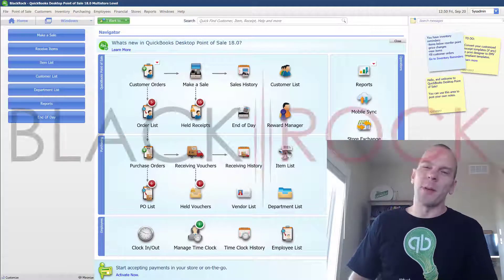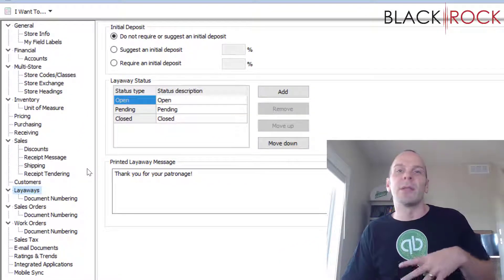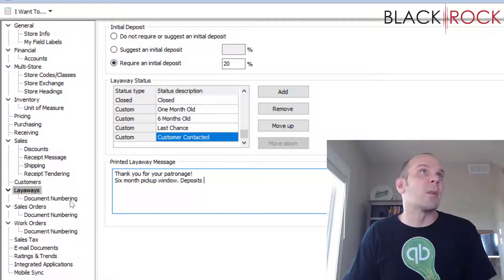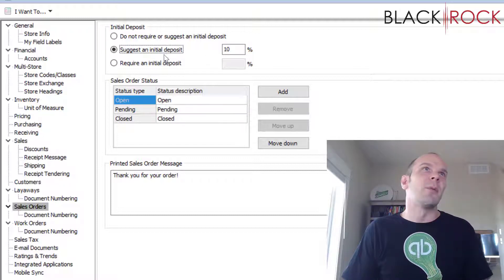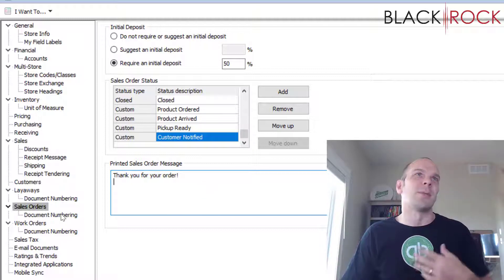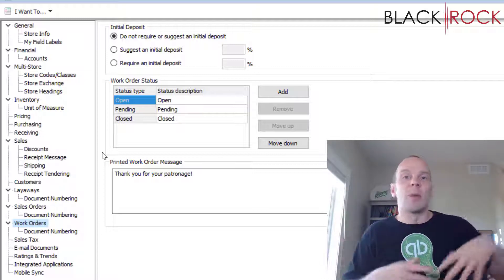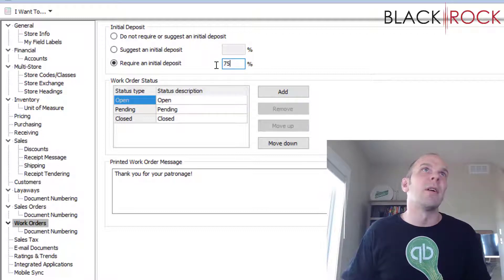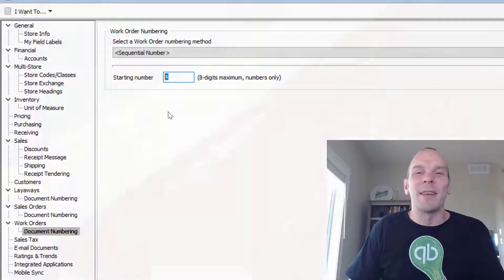QuickBooks POS: Sales Order, Work Order and Layaway Preferences & Settings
QuickBooks POS Customer Order Settings:

Initial Deposit
Select how you want to handle the initial order deposit. Subsequent deposits can be for any amount:

Do not require or suggest an initial deposit: [X] = If selected, no initial deposit is required or suggested when you create a new order.

Suggest an initial deposit:
[X] = If selected, an initial deposit amount is suggested for each new order. Enter the percentage of the total order amount that you want suggested as the deposit amount. When taking the deposit the suggested amount is auto-filled, but can be changed or deleted, at your discretion.

Require an initial deposit:
[X] = If selected, an initial deposit is required for the order. Enter the percentage of the order total to be required. When taking the deposit the required amount is auto-filled. You can enter a larger amount, if you wish, but you cannot reduce or delete the required amount.

Order Status
There are three default statuses for use in the Status field on customer orders:

Open is automatically assigned to every new order.

Closed is automatically assigned to the order once all listed items have been sold on a receipt.

Pending should be assigned to orders used to give estimates or quotes to customers, where the items are not yet committed to sell. Pending orders are not included when Point of Sale calculates available quantities.

You can change the name of these statuses, add new statuses, and arrange the order they appear in the Status field drop-down list on order forms. Learn more.

Printed Message
Enter text to print on the bottom of every order.

Document Numbering
By default, orders are numbered sequentially, starting with 1. You can use this preference page to specify text or a POS field that should precede the sequential number or to change the starting number.

QuickBooks POS price level vs customer discount - accept credit card payments, ring sales and more with QuickBooks Point of Sale

QuickBooks POS customer order preferences - accept credit card payments, ring sales and more with QuickBooks Point of Sale

QuickBooks POS software this tutorial discusses some of the company and workstation user preferences in QuickBooks Point of Sale. POSprostore offers QuickBooks POS training and support and help through a variety of channels
QuickBooks POS desktop provides you will all the hardware, software, and payments services you need to successfully run your retail store
your QuickBooks Point of Sale software works with guaranteed compatible hardware5 to turn your pc into a POS solution
QuickBooks 2018 training tutorial part 41 how to set up sales tax in QuickBooks 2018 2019 QuickBooks POS reviews, pricing & popular alternatives
how QuickBooks Point of Sale support plans can help you rppc inc - QuickBooks Point of Sale user preferences highlights.
This video takes you through the process to set up your individual workstation preferences using QuickBooks Point of Sale.

Account and setting preferences or company preferences in QuickBooks online 2019 include company proferences billing & subscription preferences sales preferences expenses preferences payments preferences and advanced preferences.
This video takes you through the process to set up your company preferences in the customer section of your QuickBooks Point of Sale. QuickBooks POS: Sales Order, Work Order and Layaway Preferences & Settings

In this QuickBooks pro 2017 training video tutorial for beginners learn how setup company preferences using QuickBooks pro 2017. QuickBooks POS work orders - QuickBooks Point of Sale customer orders - work order how-to video. Though we have our own POS system called QuickBooks Point of Sale, we are proud that QuickBooks also integrates with over 50 popular Point of Sale systems QuickBooks Point of Sale training test drive
QuickBooks Point of Sale desktop 12

This tutorial discusses some of the company and workstation user preferences in QuickBooks Point of Sale for more details on using QuickBooks Point of Sale user preferences. QuickBooks POS: Sales Order, Work Order and Layaway Preferences & Settings
These QuickBooks POS training videos cover several areas - QuickBooks POS desktop 30 day free trial select items to sell online, write descriptions, add images, set prices, fill and ship orders, even generate reports all in your QuickBooks Point of Sale software QuickBooks 2018 training tutorial part 41: how to set up sales tax in QuickBooks 2018simon sez it a detailed QuickBooks POS review: is QuickBooks Point of Sale system best for your small business
QuickBooks Point of Sale training pro